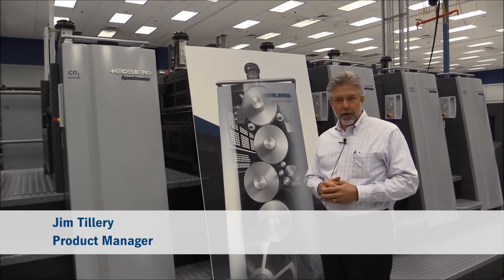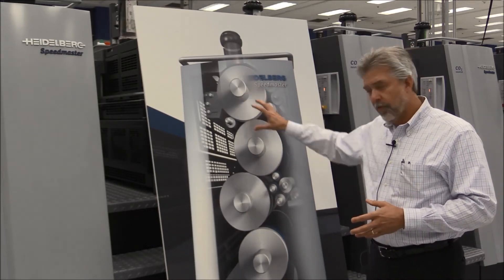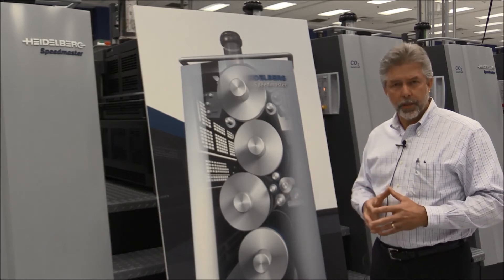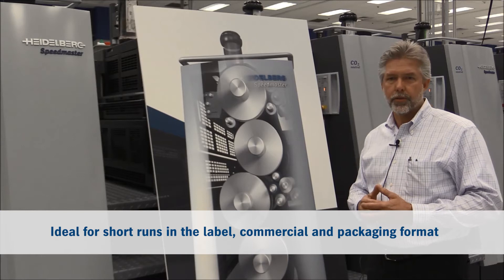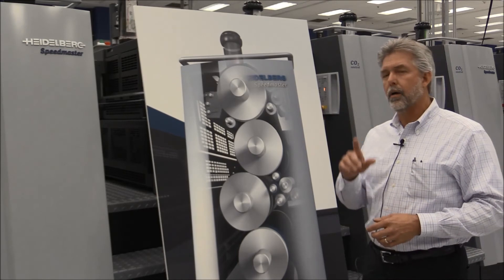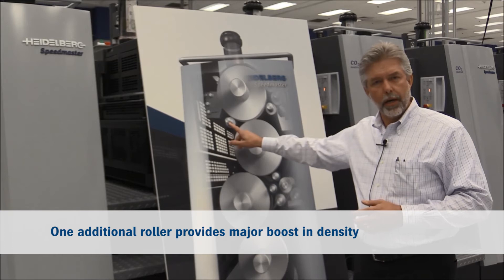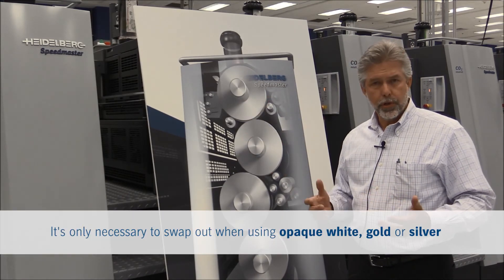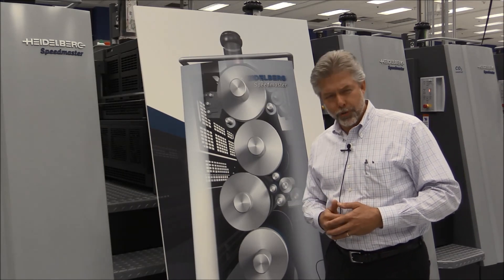What is the Anicolor Booster Roller?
First launched in 2006, Heidelberg’s Anicolor press continues to reduce makeready times and sheet/ink waste. In this video, Jim Tillery will explain how adding a Booster Roller to this already advanced technology can give you a “real boost to your bottom line.”